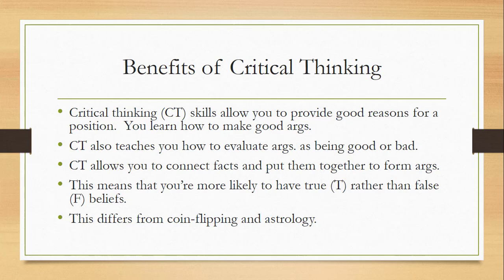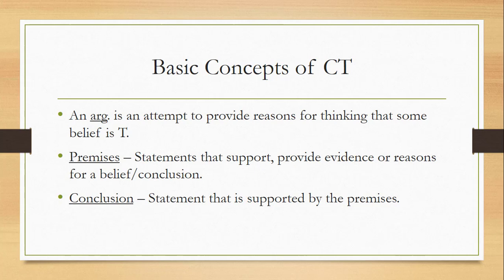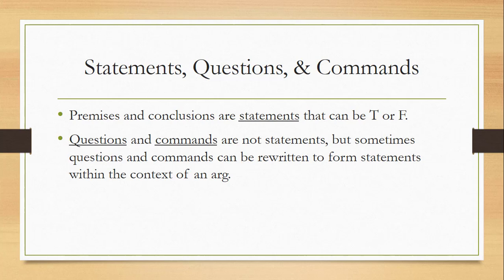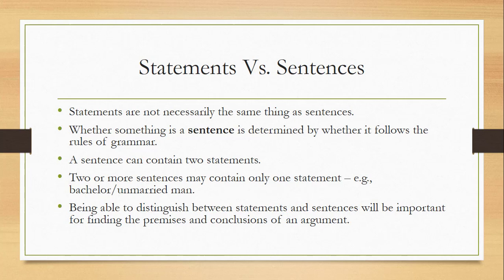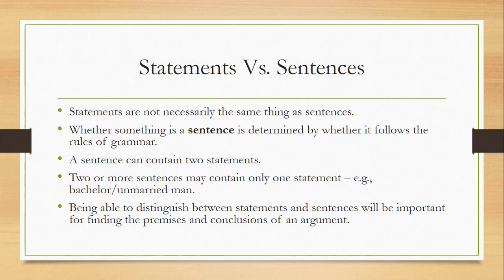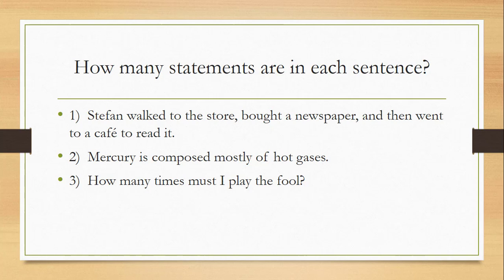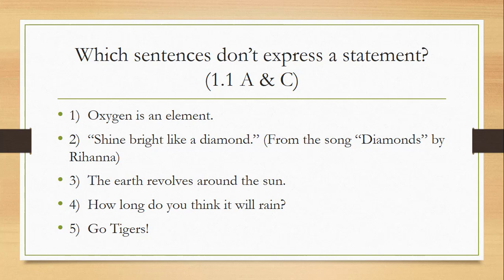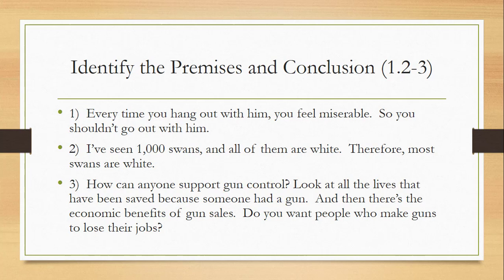CT 1.1-1.3 No